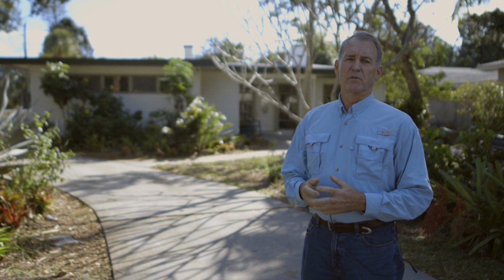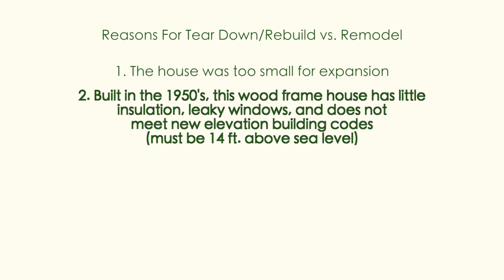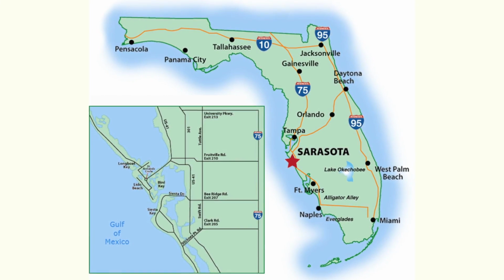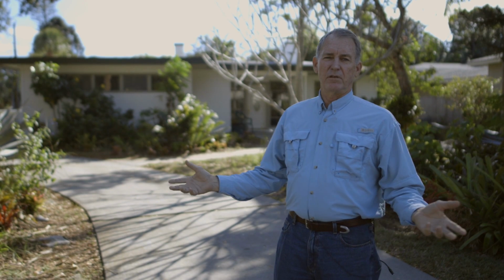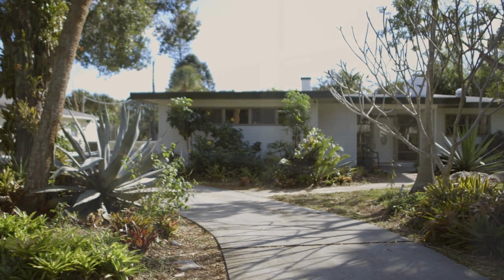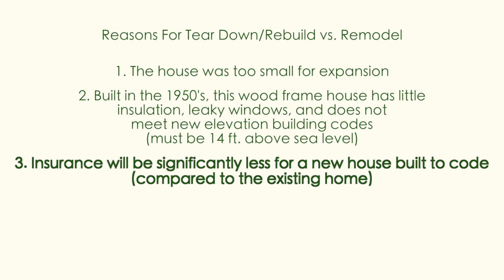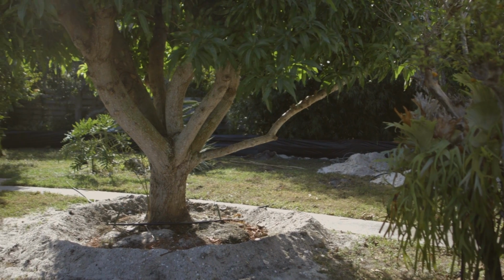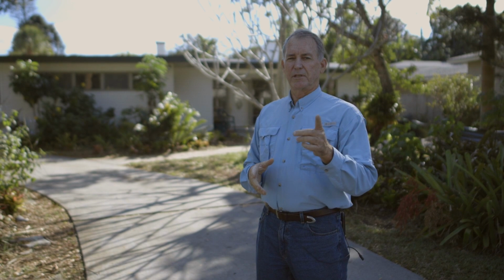Sarasota Rebuild Project (Dec. 2013) Part 1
Richard Hinton, President of R.M. Hinton Incorporated, will show the progress of a rebuilding project through videos over the next 7 months. The house is located in Sarasota, Florida near the west coast by the Gulf of Mexico. Follow along as the house is torn down and rebuilt with energy efficient additions and eco friendly features.